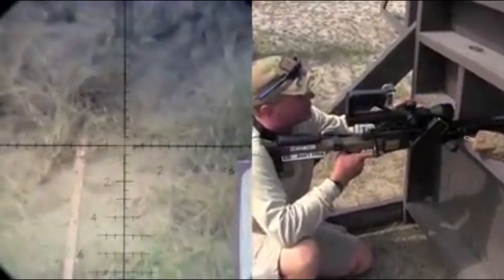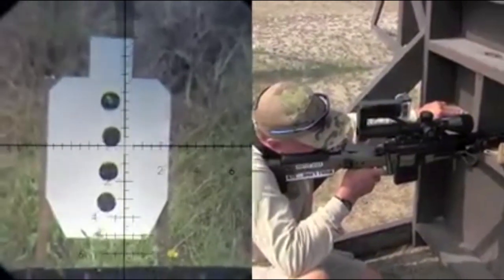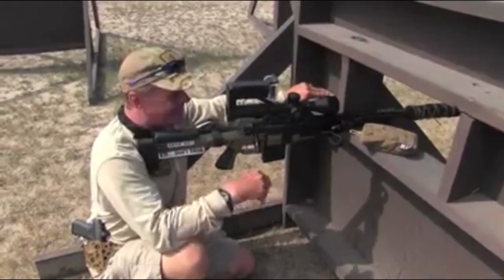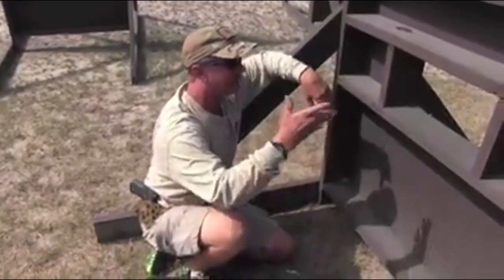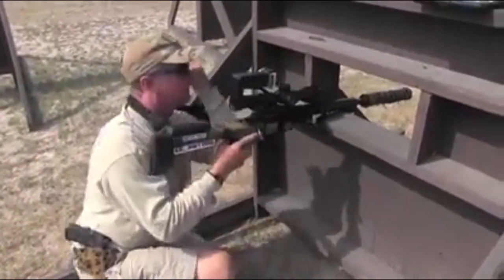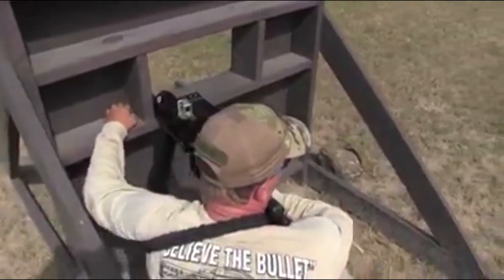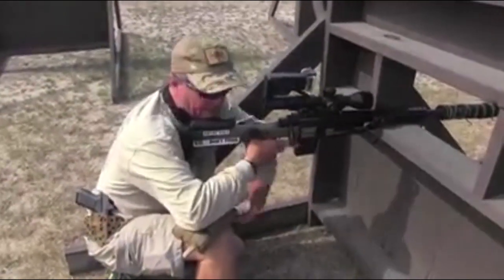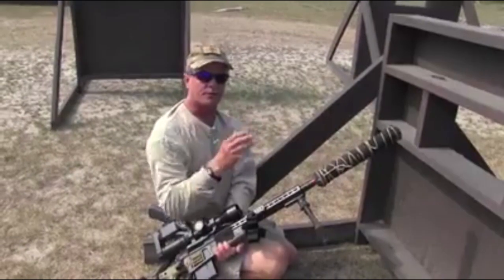Jacob from Rifles Only using the FTW Sling on a barricade.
Amazing stability is seen here as Jacob from Rifles only uses the FTW sling off a barricade to shoot a 1 MOA group.